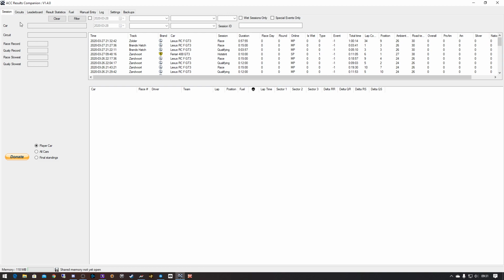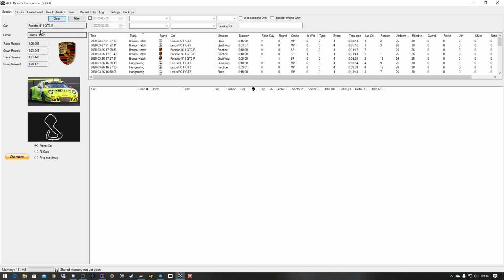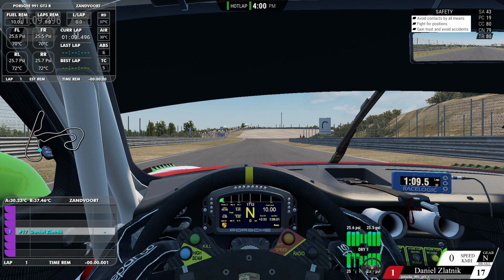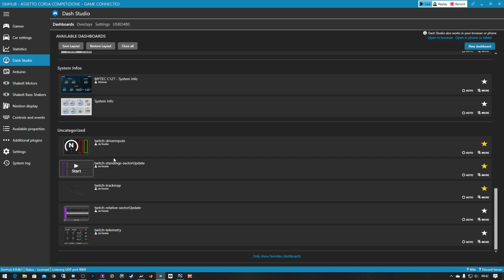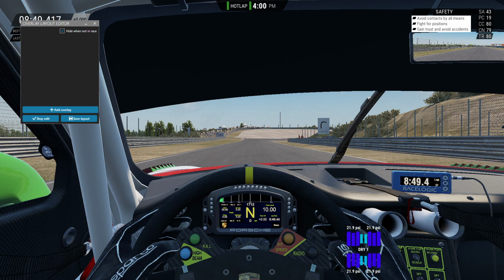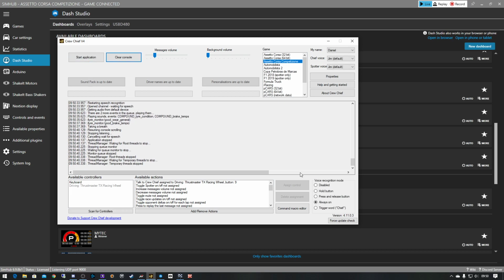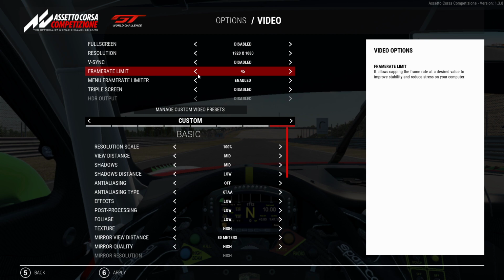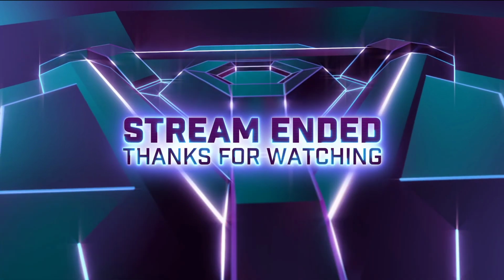Assetto Corsa Competizione - Tools, Overlay, Ritf S VR setting and other things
Just some random items and tools what I'm using to be better or track my progress in ACC, help me show data on VR enabled stream, and the usable VR settings for Rift S in ACC 1.3.1

Also join to his discord and find acc-overlay room :) made by de Rookie

Cheers